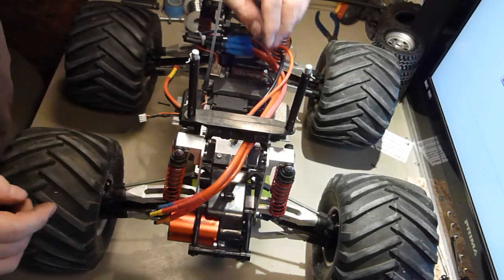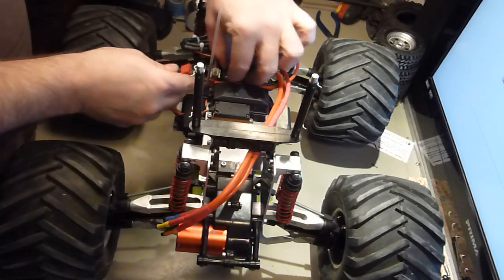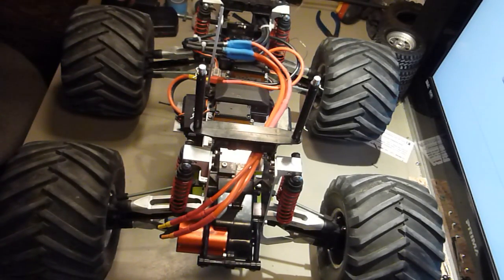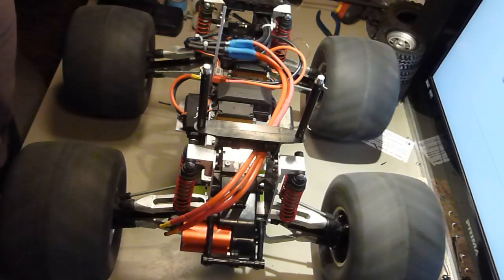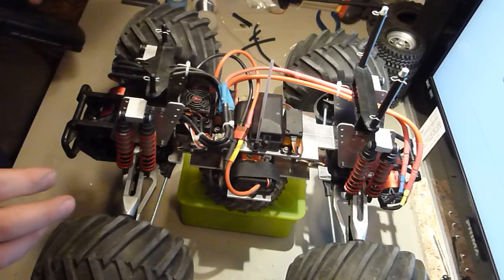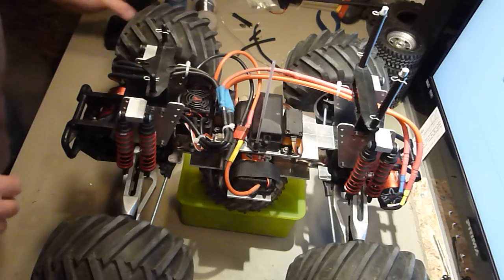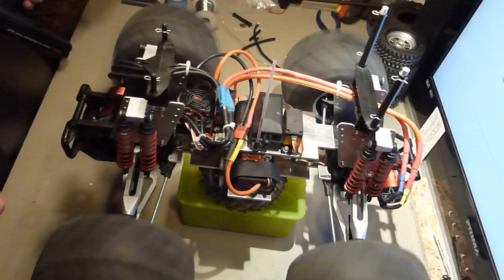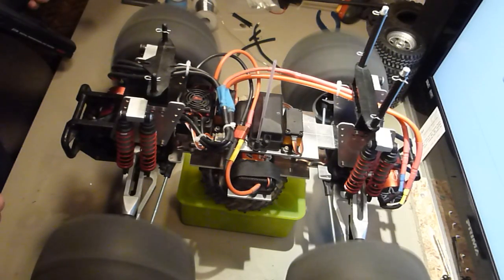USA 1 Custom Aluminum Chassis Part 11 Testing the single ESC dual Motor Setup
A Single ESC Dual Motor setup  does not work the way I thought it might.

Steph